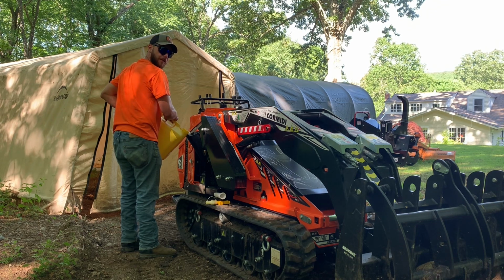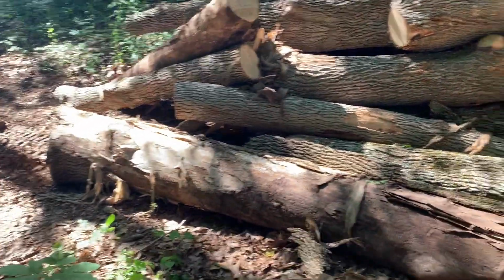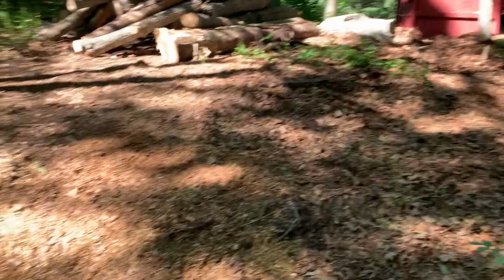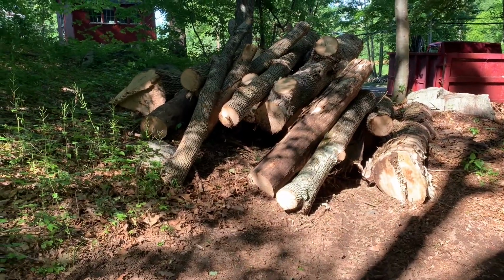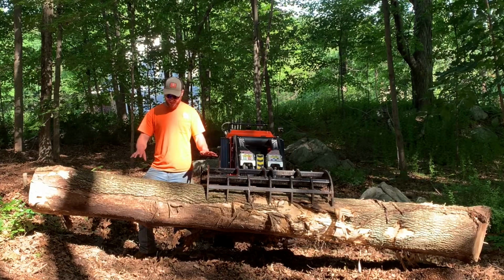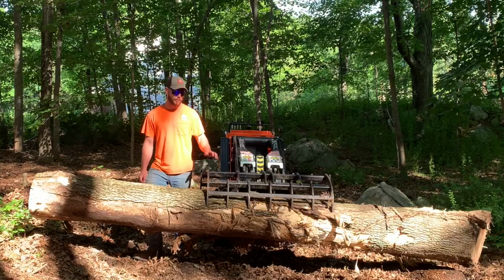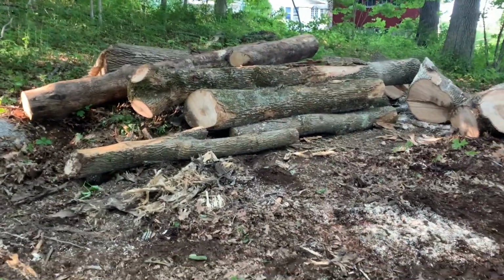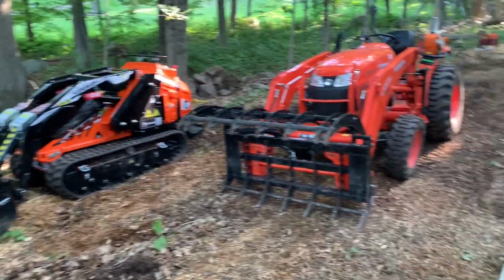#111 Cormidi Mini Skid Steer & Kubota Tractor Moving Firewood Logs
In this video I use both the Cormidi C1500 mini skid steer with the Erskine Industrial Grapple and the Kubota L3901 tractor with the Everything Attachments Wicked Grapple to move a pile of Ash firewood poles back into the woodyard.

Product Links:
4’X20’ HEAVY DUTY IBC TOTE FIREWOOD TARP FISKARS 8LB SPLITTING MAUL
3M WORKTUNES